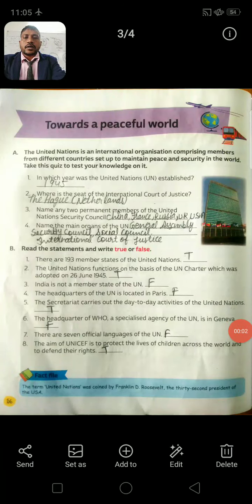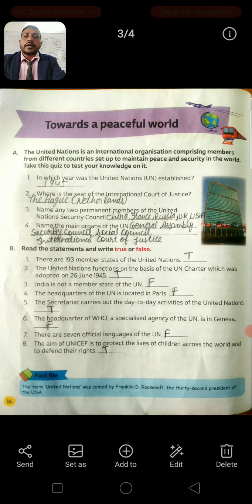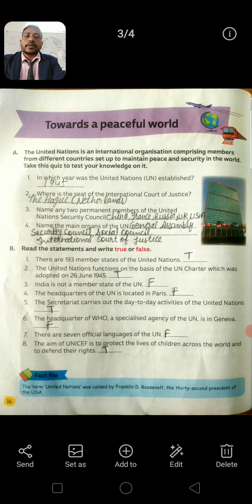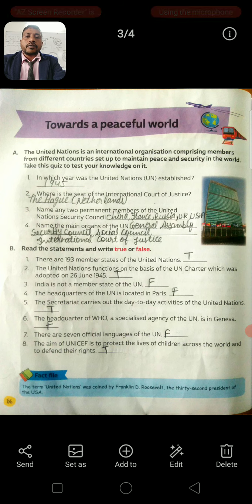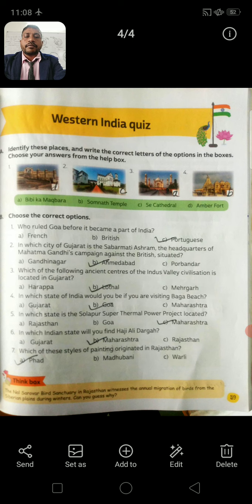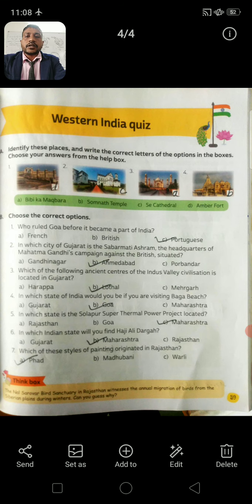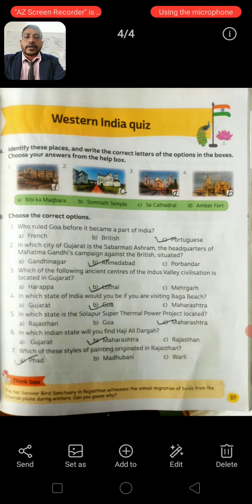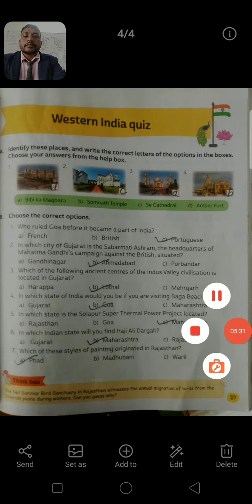class 7,G k, page no 56&59